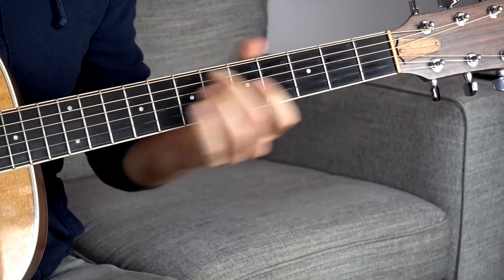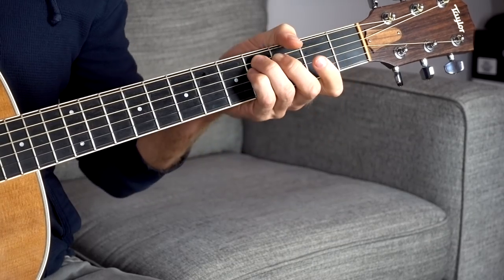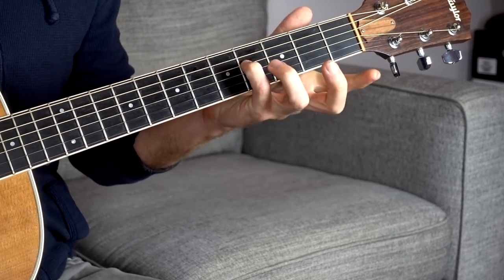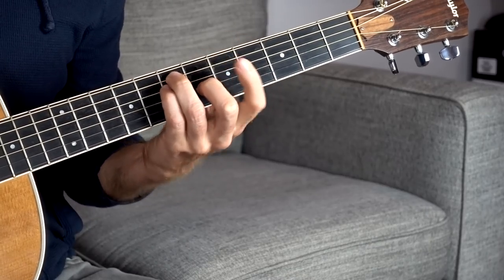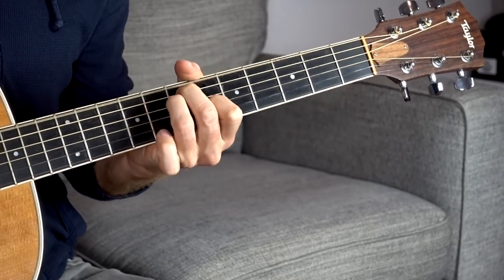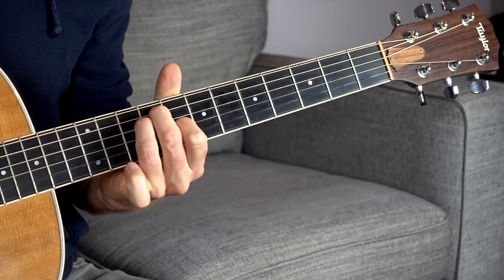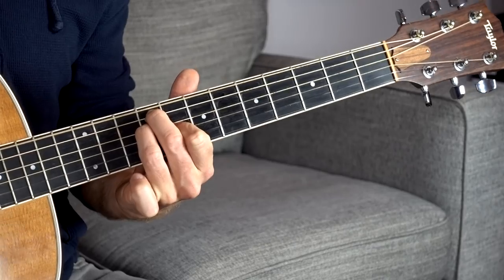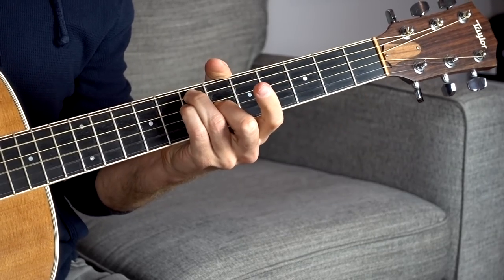How to Play Beautiful Open Guitar Chords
Going over how to play easy and beautiful open guitar chords! All hail the key of E!